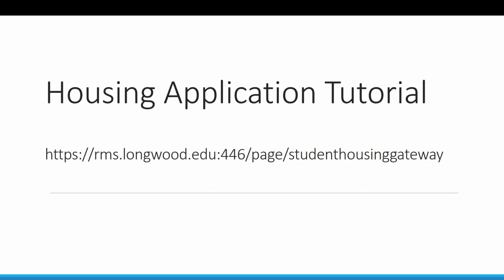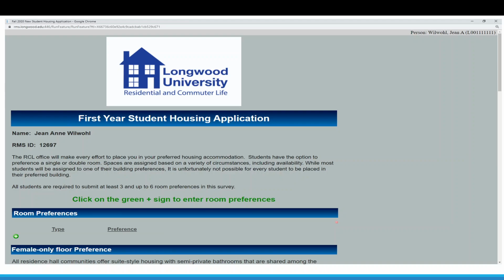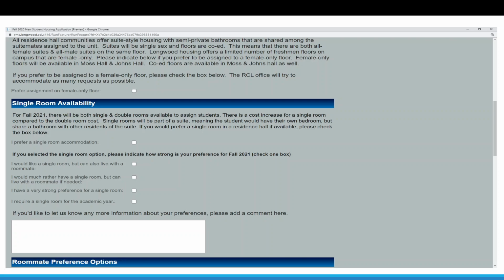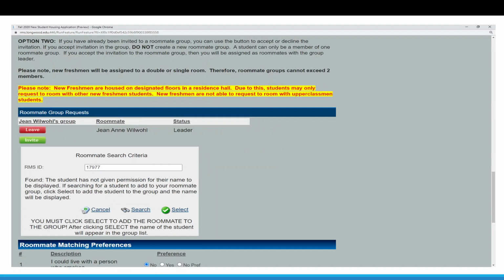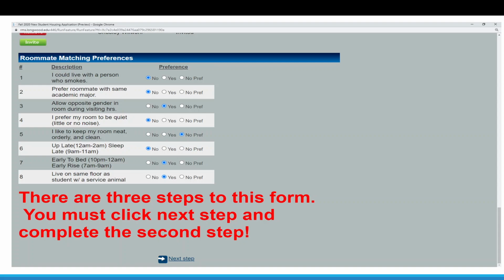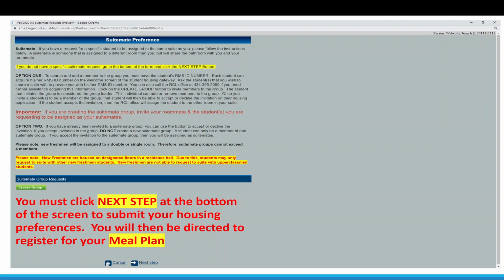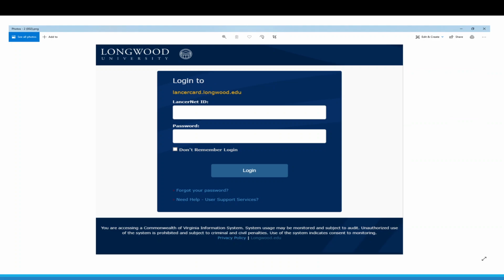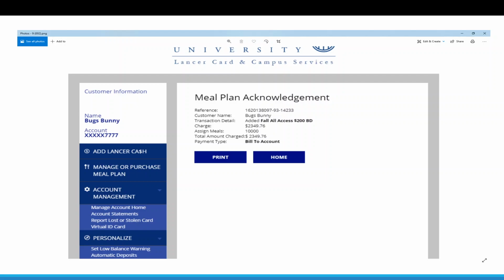Housing Application Tutorial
Step-by-step guide for new students on how to submit the housing & meal plan application.